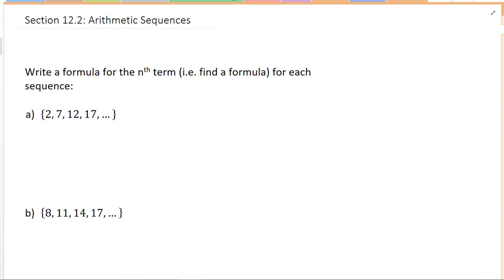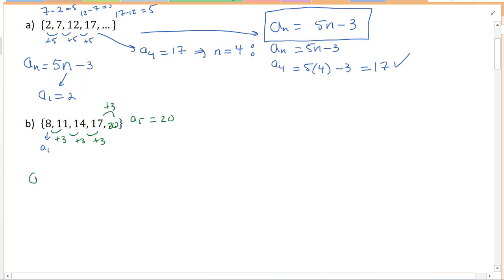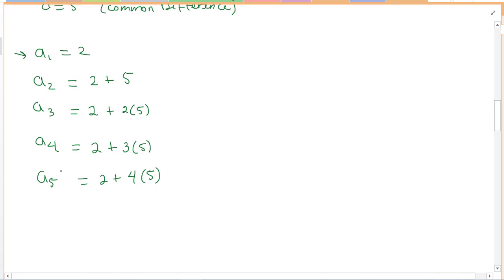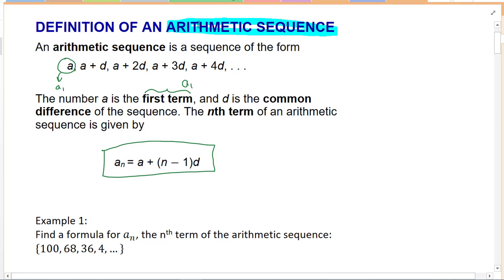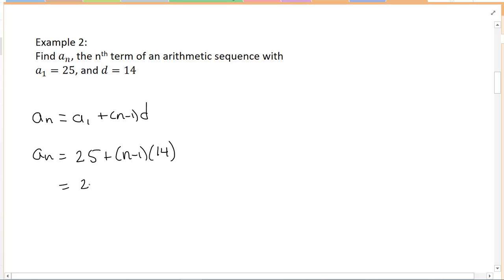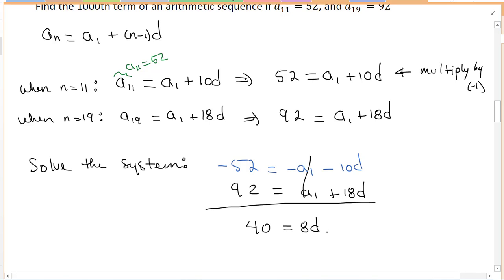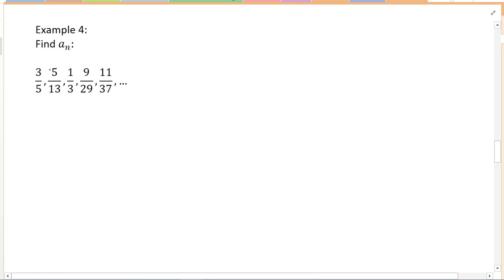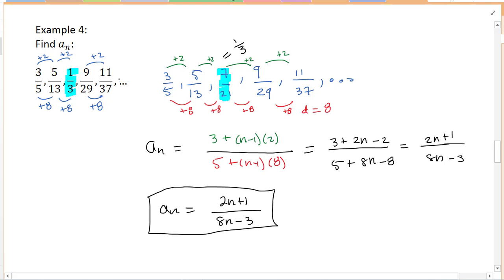Math 372- Sec 12.2 Arithmetic Sequences